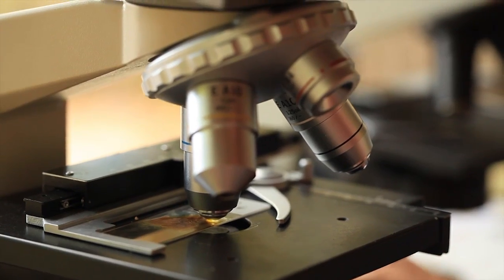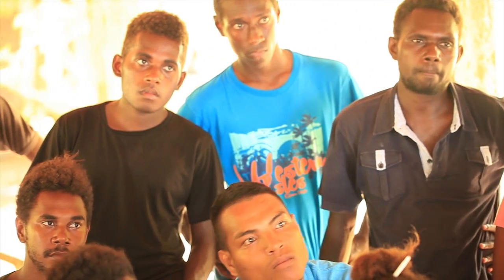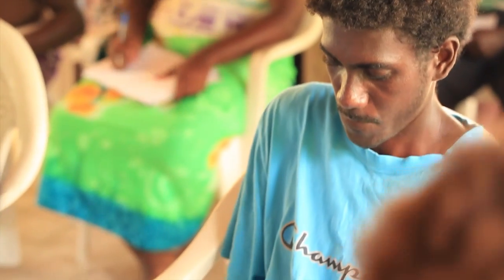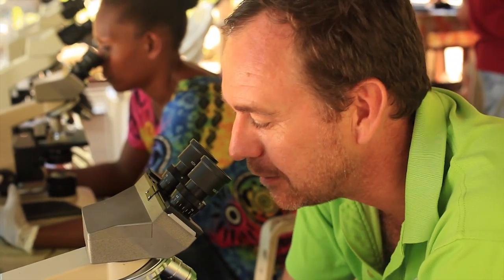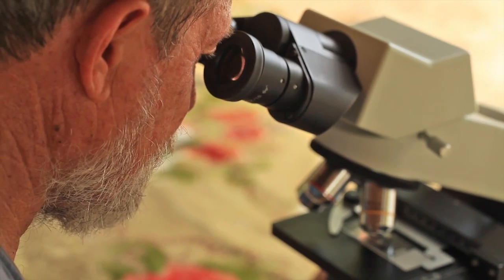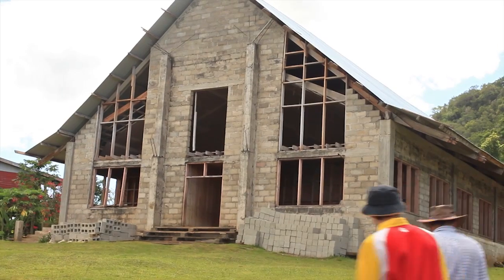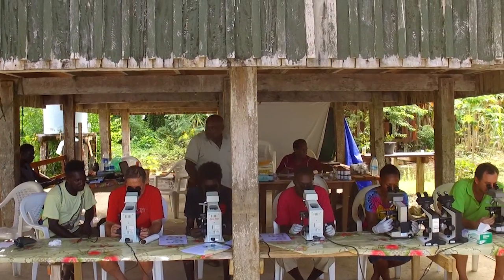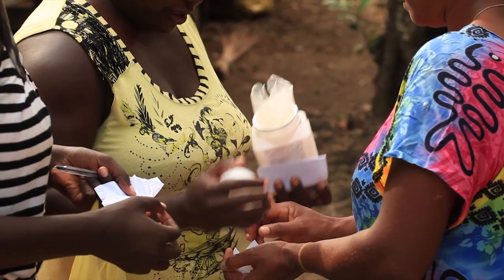Parasites in Paradise- a soil transmitted helminth survey in Marovo